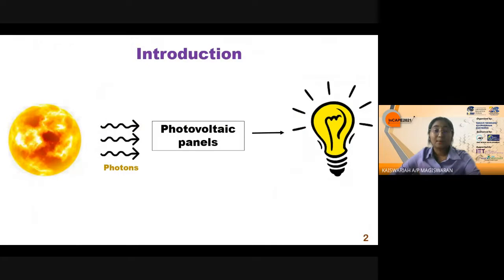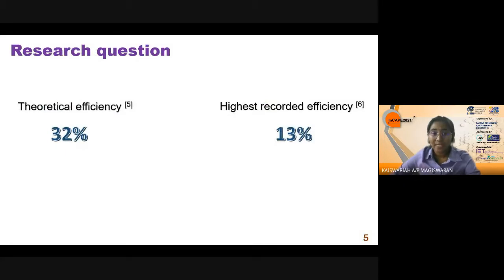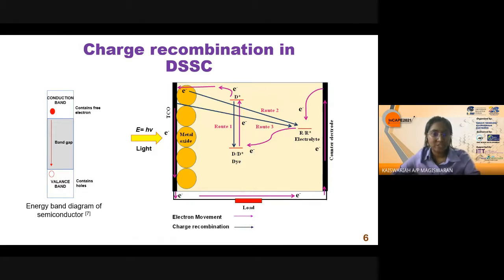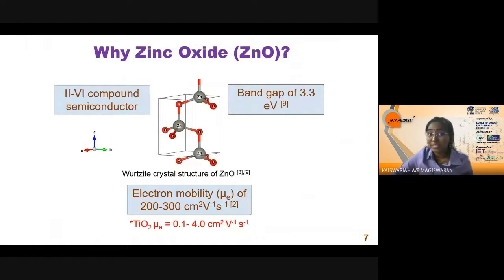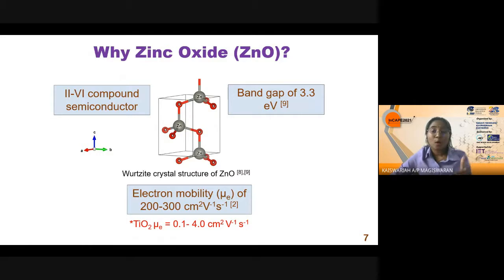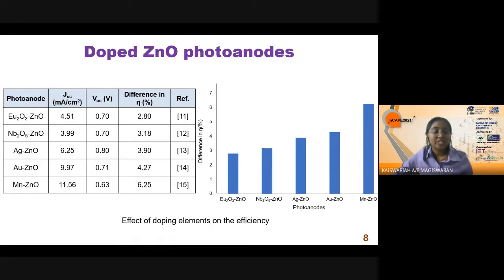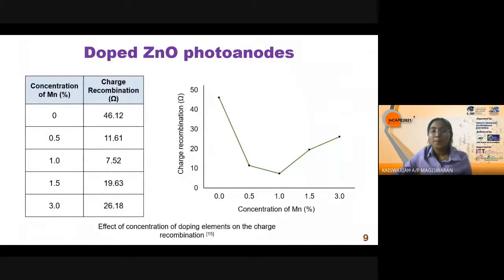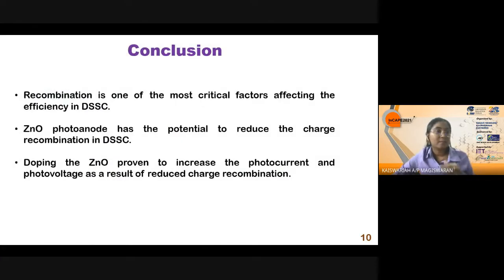m55013 magiswaran presentation